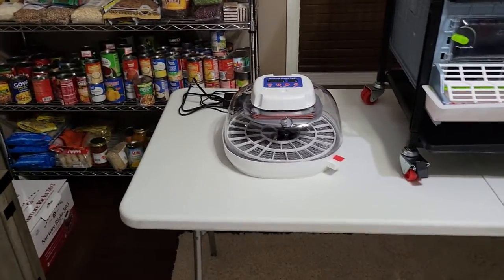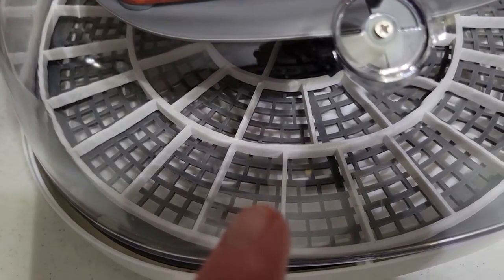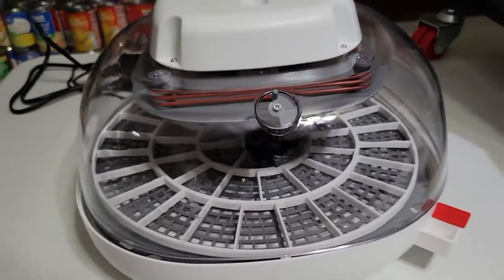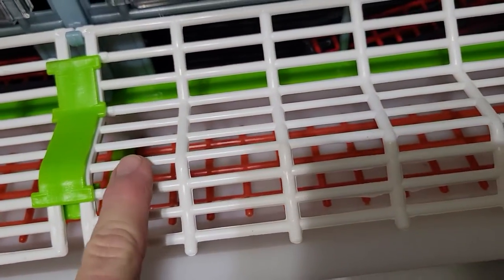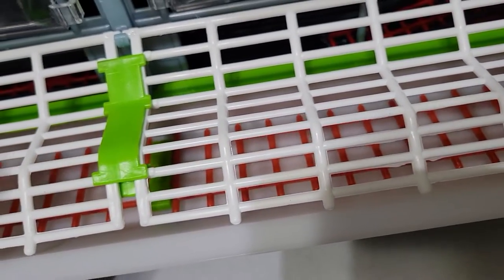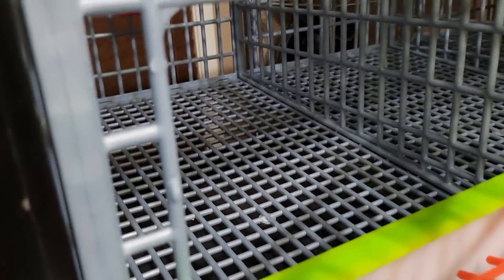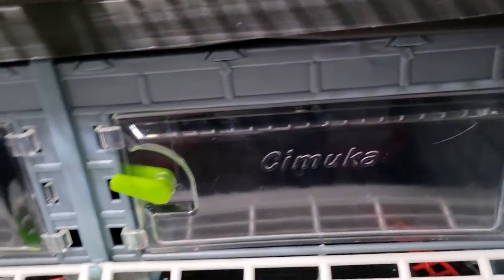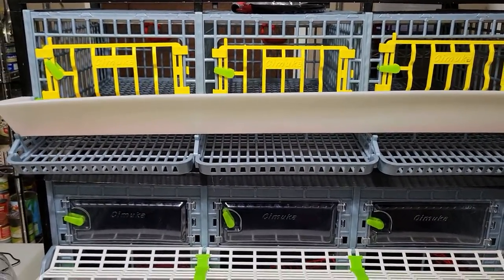Quail room preparation! Just the beginning...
I'm just skimming the surface here in this very brief video but...

I wanted family and friends to see, our infrastructure for our intro into raising Quail for eggs and meat.

I will be doing a much more indepth reveal of what it took for me to build this Brooder and Grow out cage shortly. But, here inside of our home, the incubator for the Hatching eggs and Brooder are placed in our pantry room.

Here we will hatch the eggs and afterwards place the baby Quail in the Brooder for the first 4 weeks of their lives.

So, much more to come shortly.
Blessings, Wayne & Aida